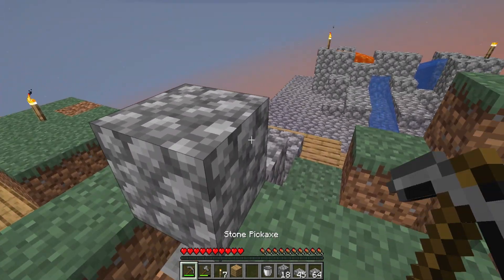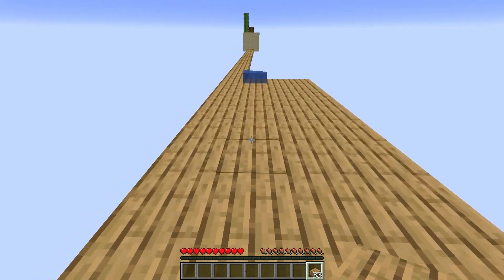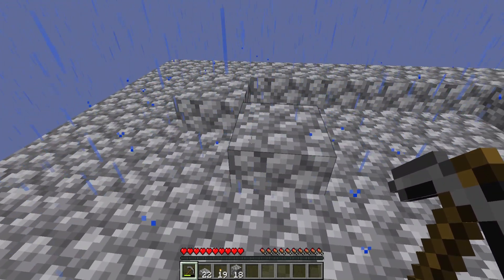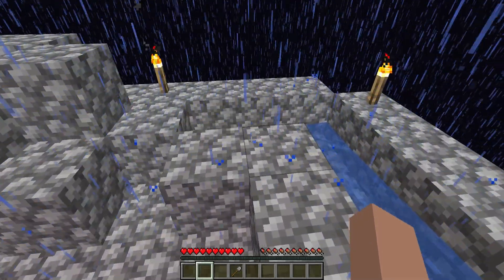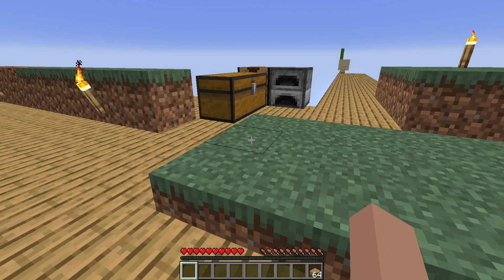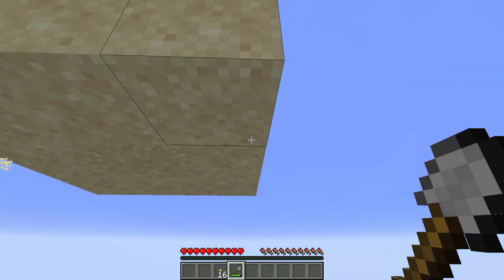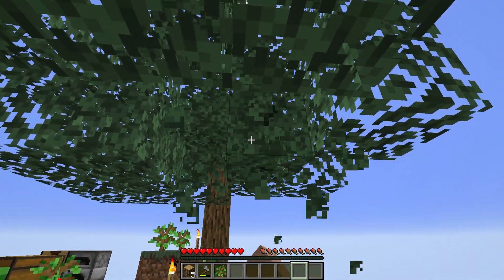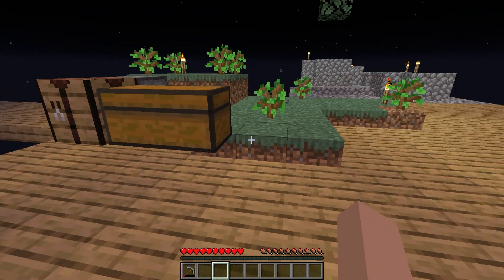Skyblock 04: It Does Get Everywhere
But if you're lucky, you pick it all up before it falls into the void.